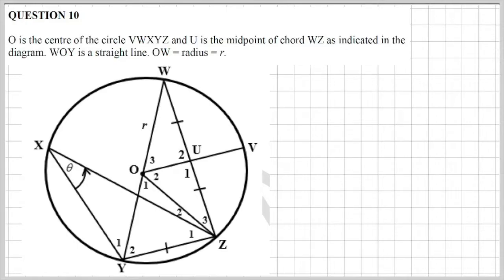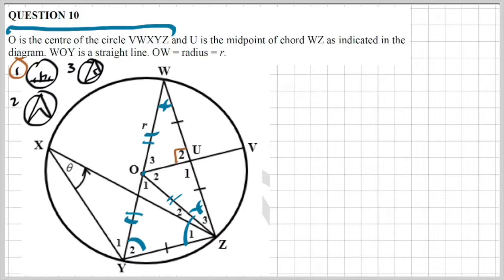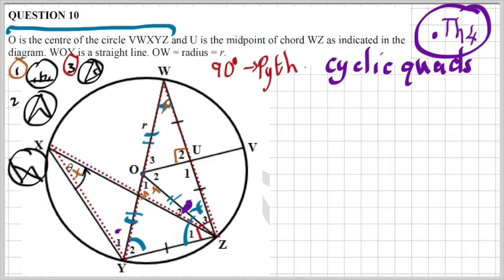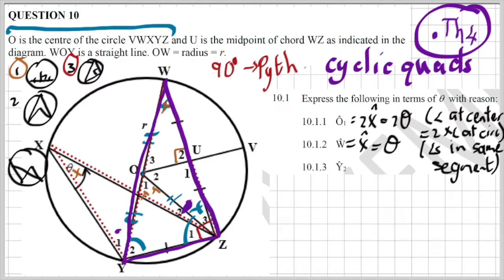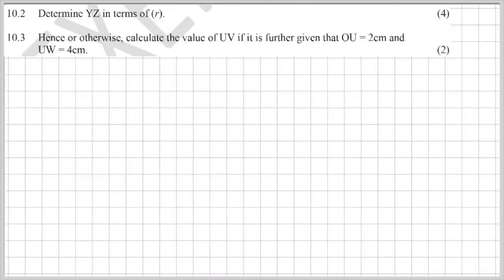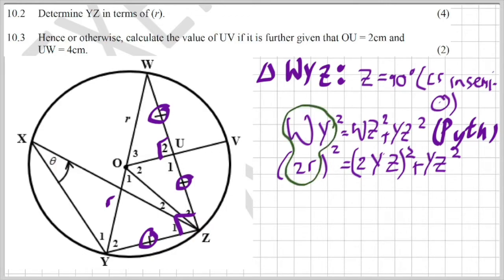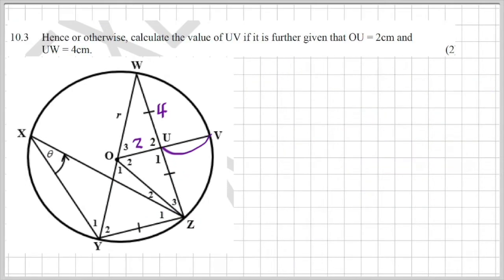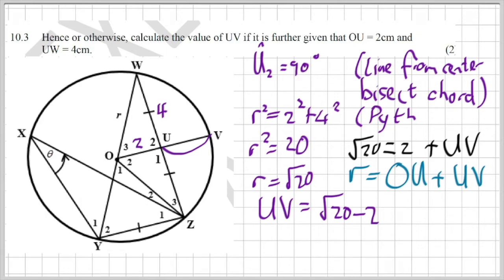9. Gr 11 SS Exam Prep 2022 MATHS PAPER 2 - Euclidean Geometry Part 2